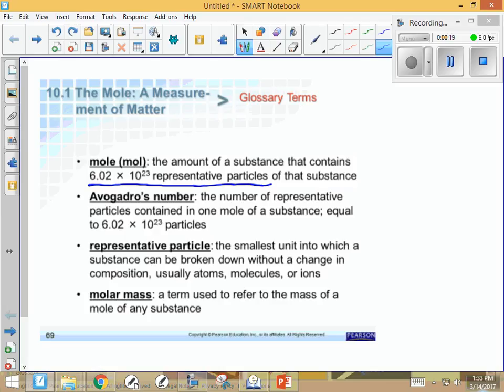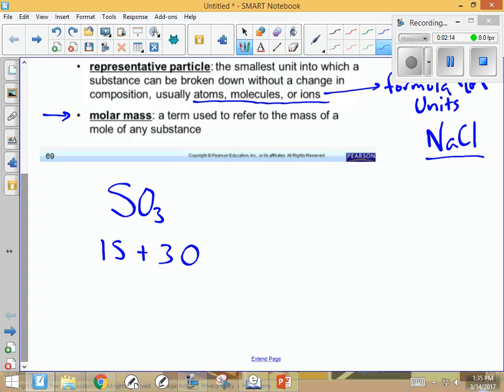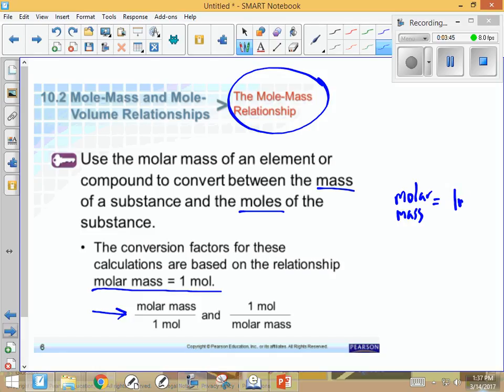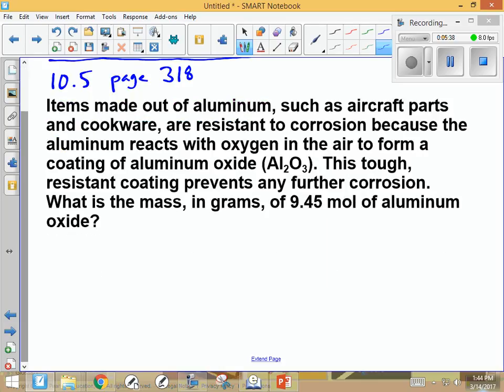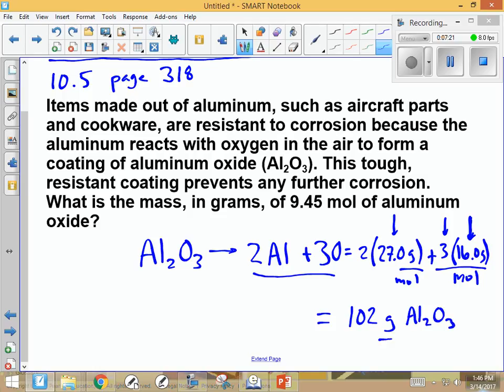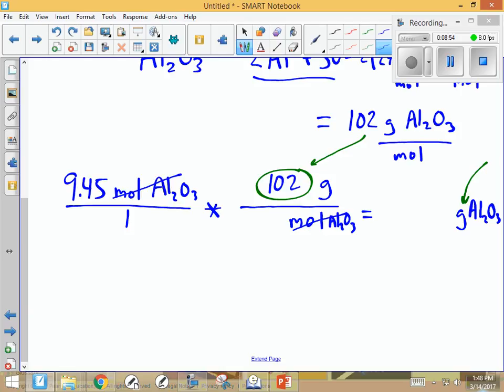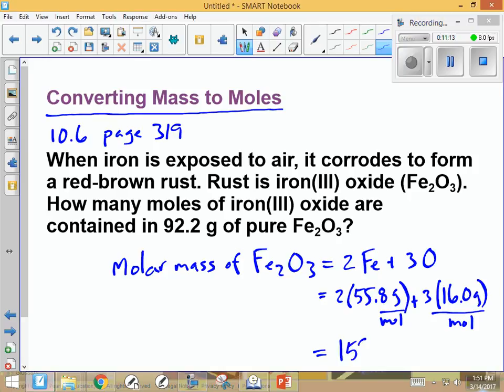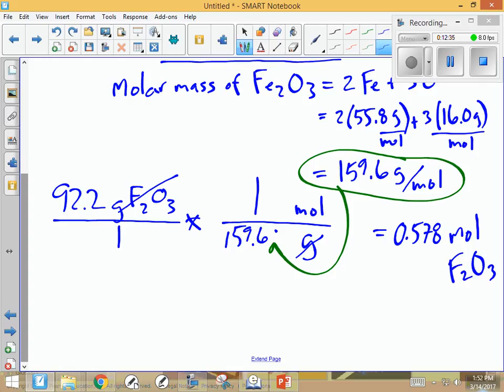10.2 Mole-Mass Relationship